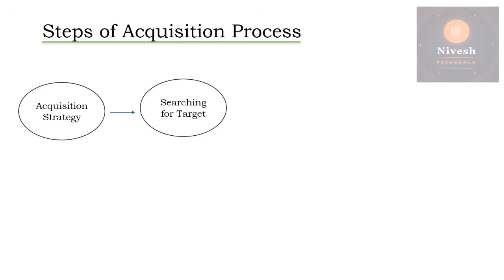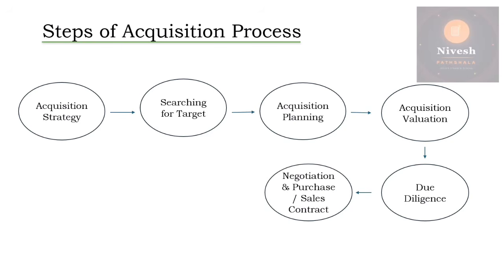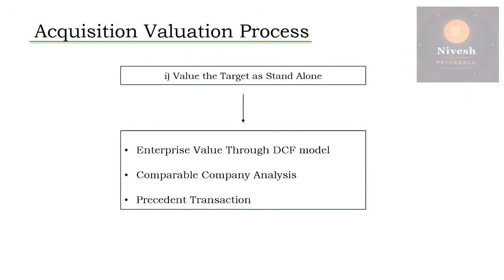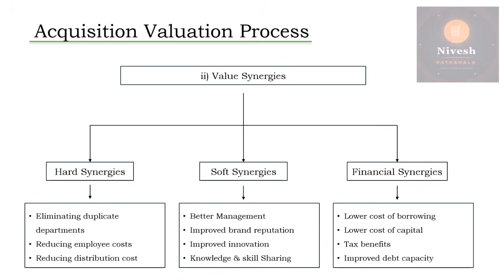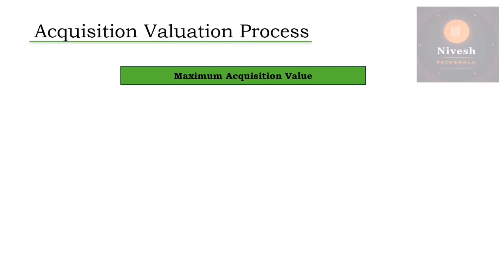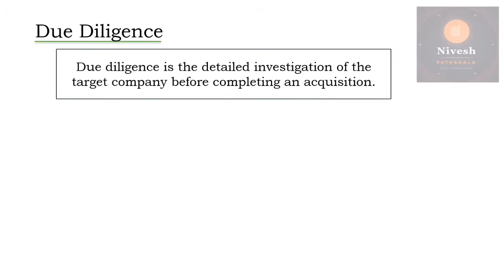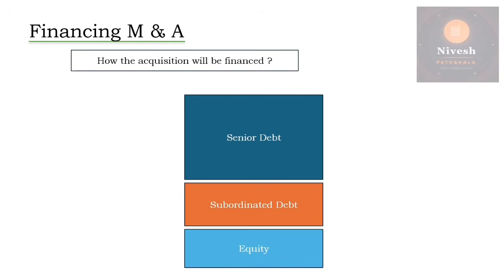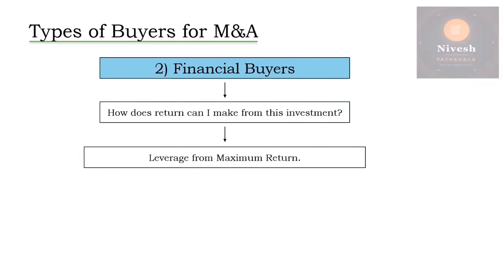M&A Explained: How to Value a Company & Find Synergies | Corporate Finance Part - 3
Learn the step-by-step mergers and acquisitions process and how to value a target company effectively. Master the core financial concepts.

This guide breaks down the essential stages of the acquisition process, starting from defining initial strategy and searching for a target, all the way through to negotiation and rigorous due diligence. Whether you are a student or a professional, this overview clarifies how these corporate finance pillars function in practice.

Beyond the procedural steps, we examine the mechanics of acquisition valuation. You will learn how to categorize different types of synergies—including hard, soft, and financial—and apply that knowledge to calculate the maximum acquisition value. Understanding these metrics is critical for anyone looking to evaluate potential deals accurately.